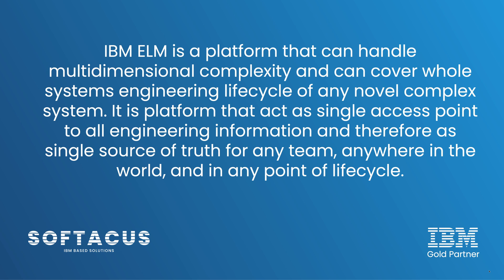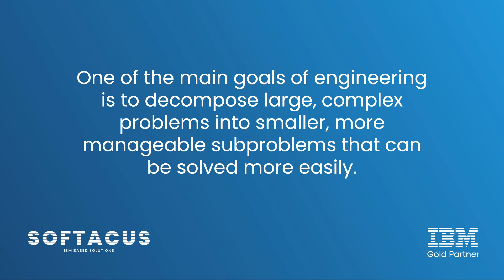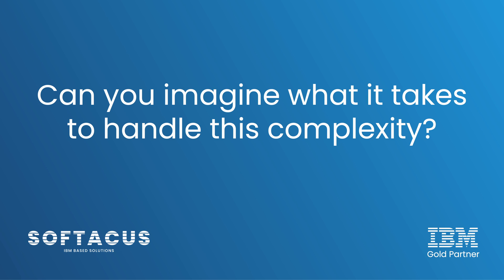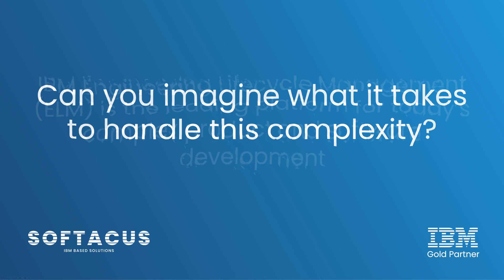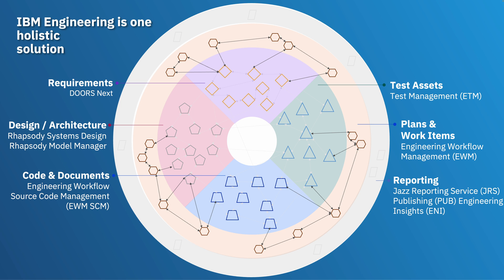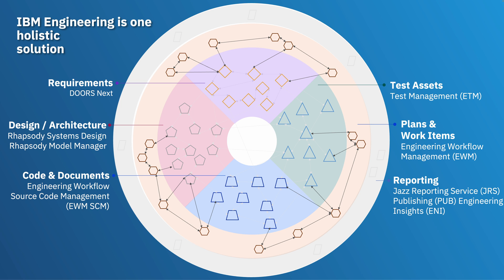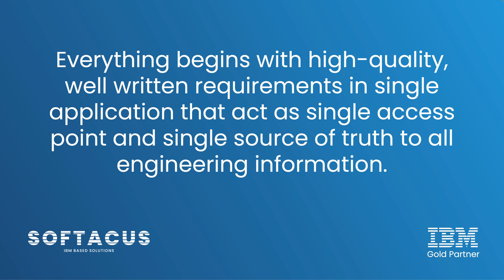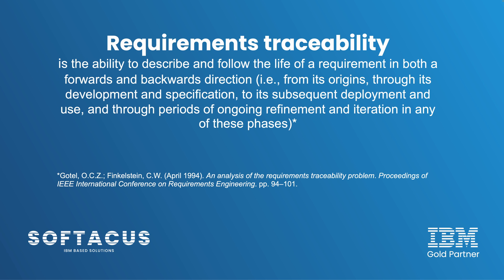IBM ELM and Requirements management basics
Navigating the Engineering Lifecycle:

ELM Introduction: Get acquainted with the Engineering Lifecycle Management (ELM) platform.
Problem Solving: Understand the major problems ELM solves in the software engineering process.
Project Lifecycle: Overview of planning, decomposition, design, development, testing, deployment, and maintenance.
Global View: Explore the ELM platform and its applications.
Traceability Analysis: Perform requirements traceability analysis as a crucial part of the software engineering process.

✏️ Created by @igorchudacik